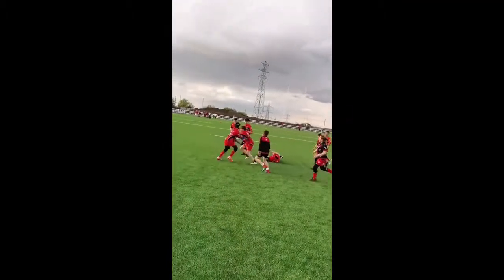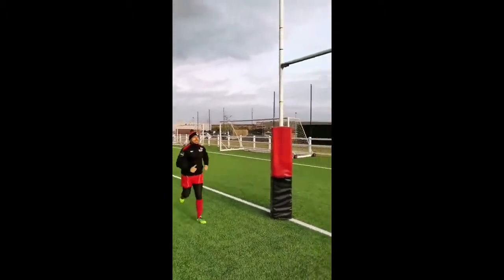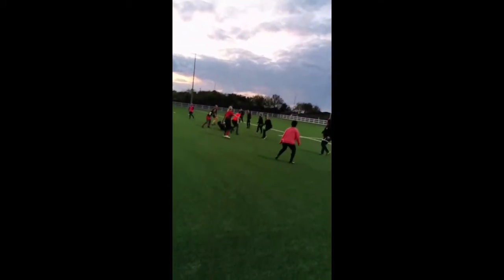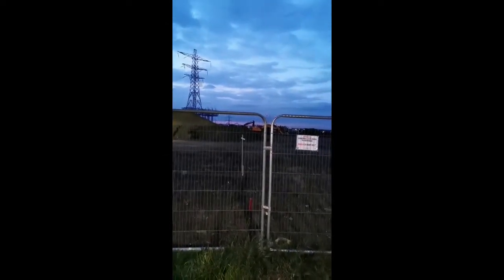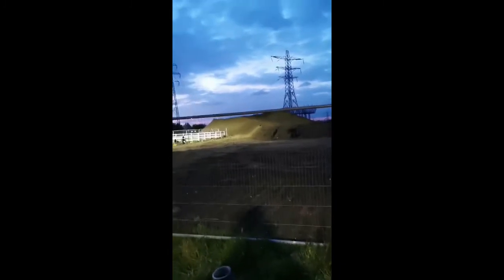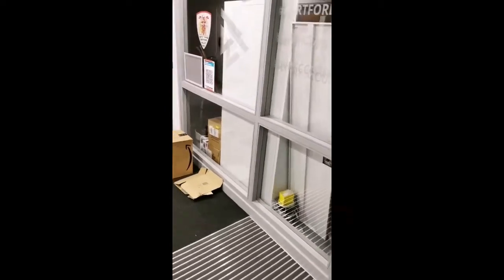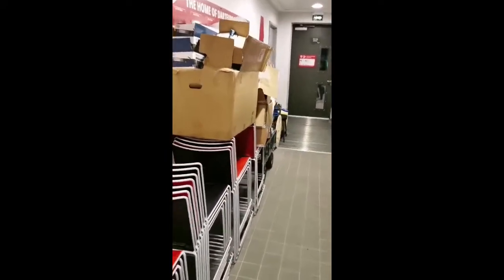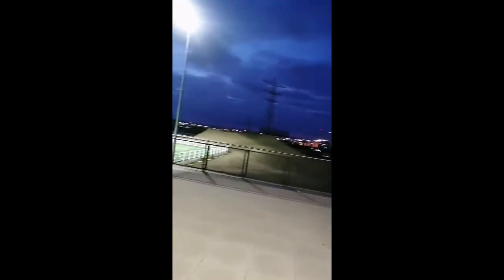TrainingTakeover - Dartford Valley RFC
Dartford Valley RFC in Kent are the latest team to takeover our Instagram for their training sessions!